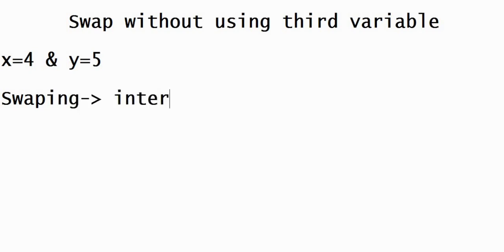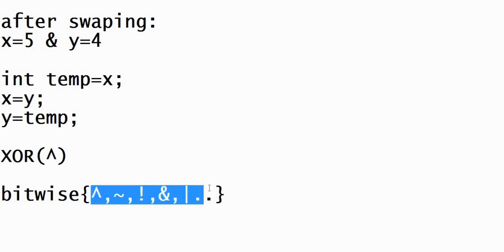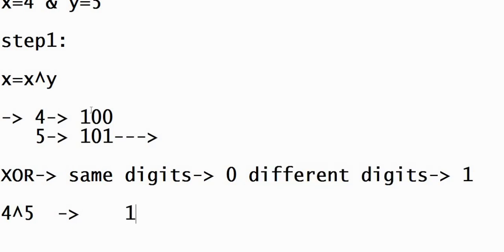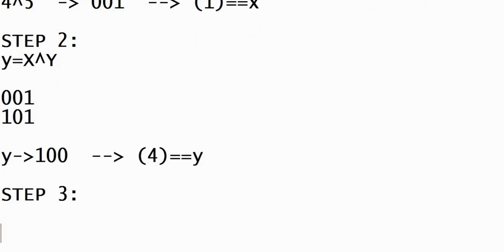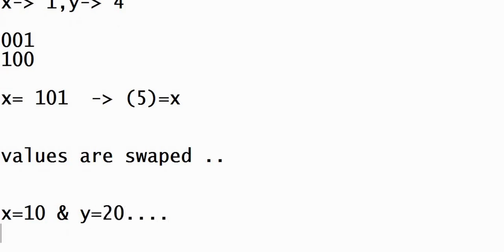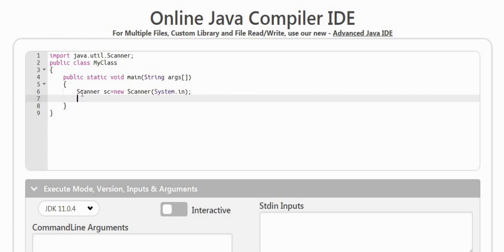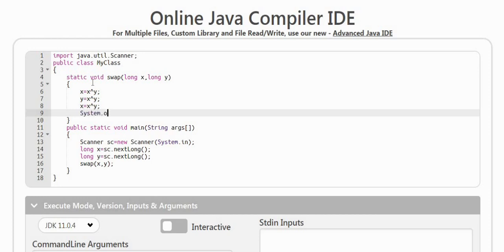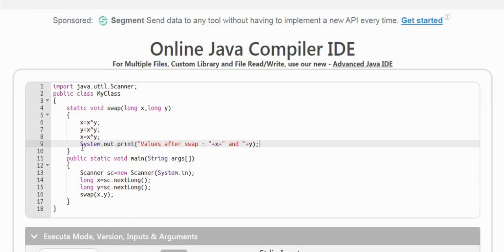swap without using third variable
This program explains the logic of swaping two numbers without using a third variable | CodeJamm | Programming